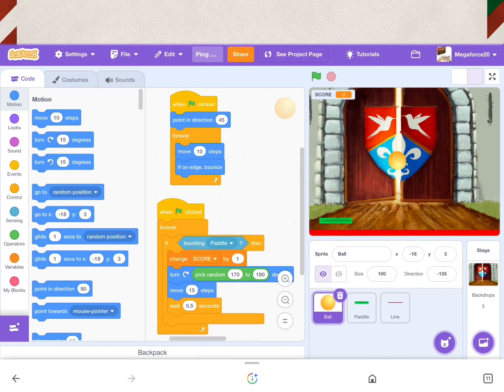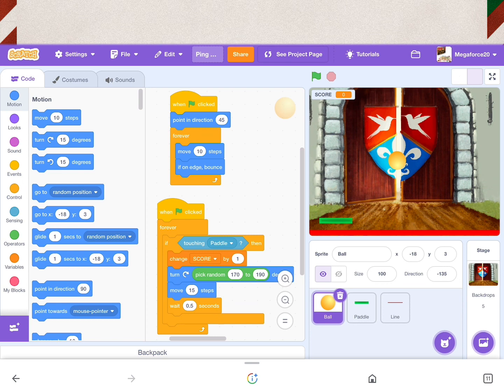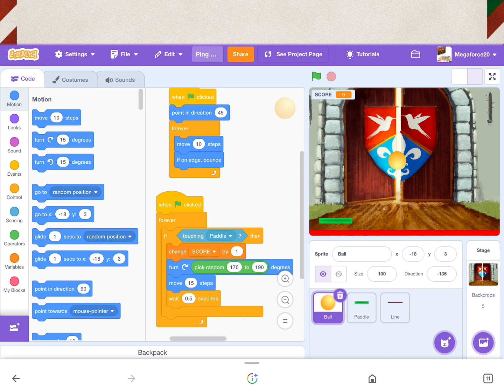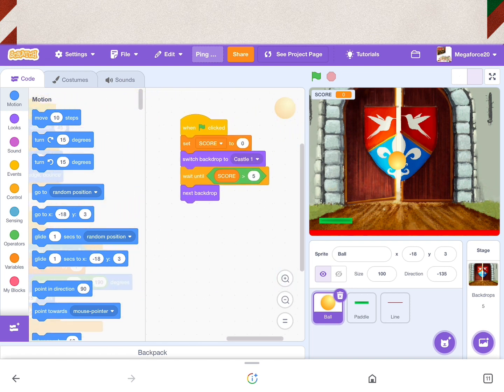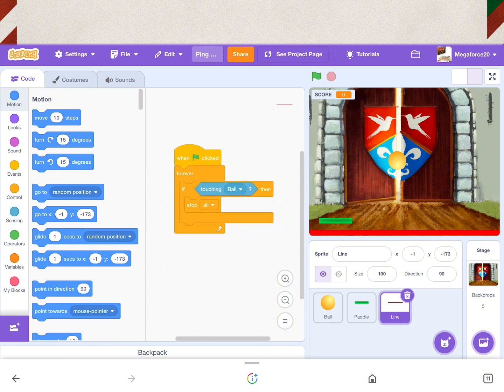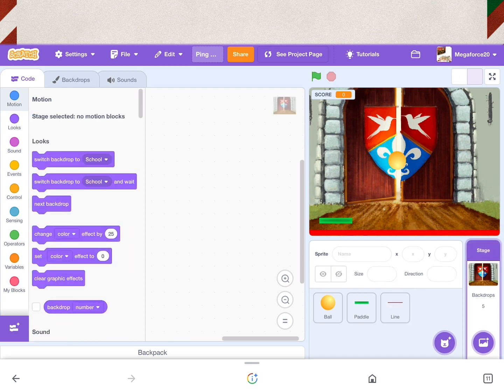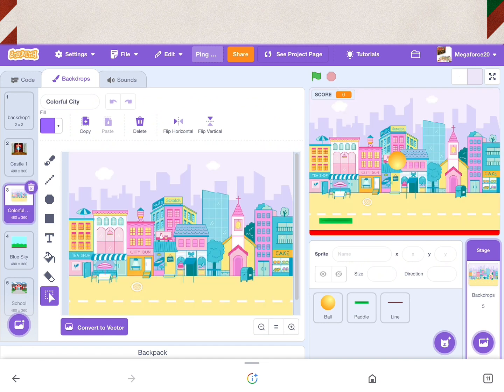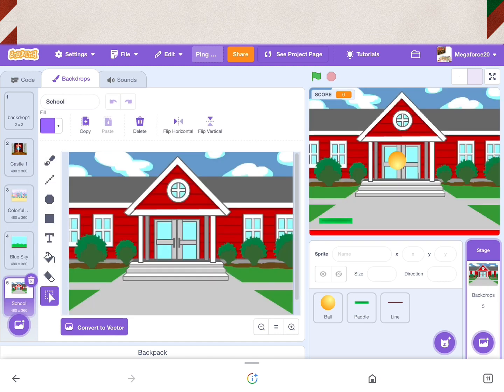😱😱 How to Make a ping pong game on Scratch 😱😱